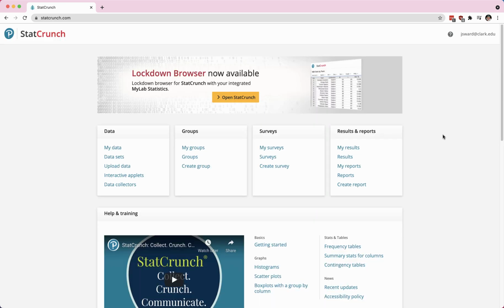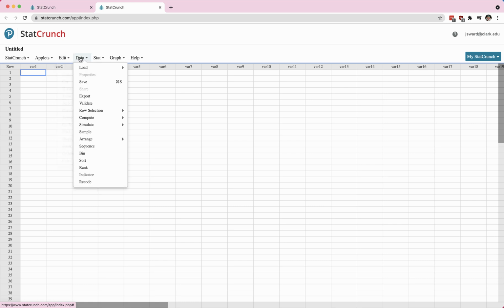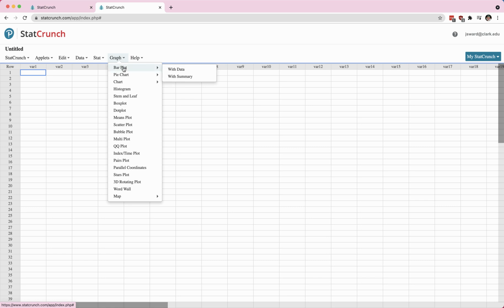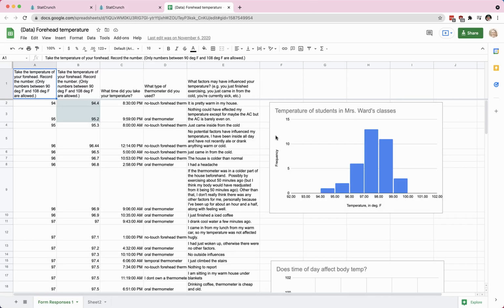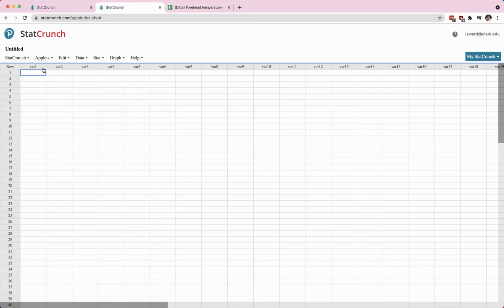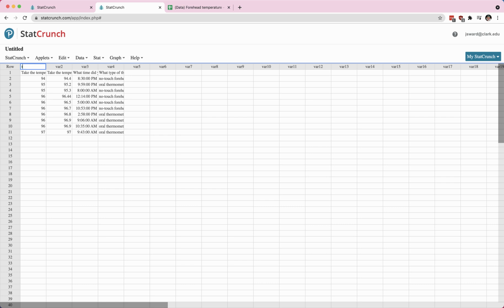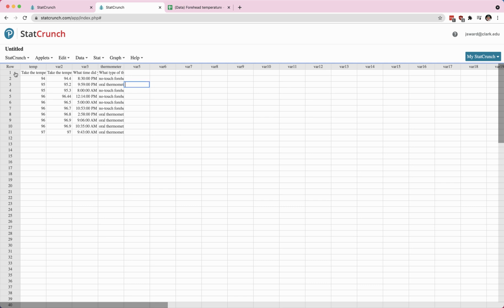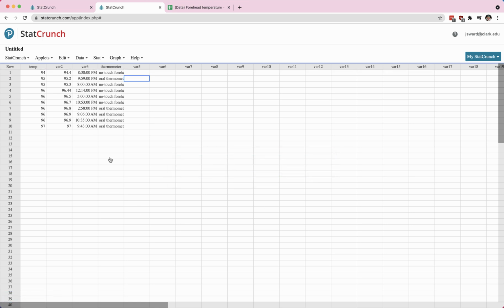StatCrunch - Beginnings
Learn how to login and copy/paste data into StatCrunch.